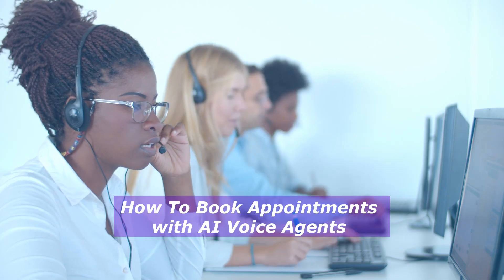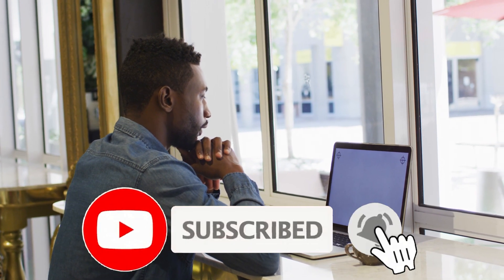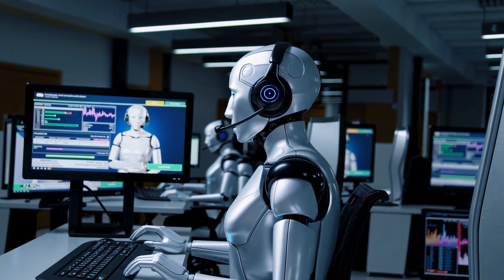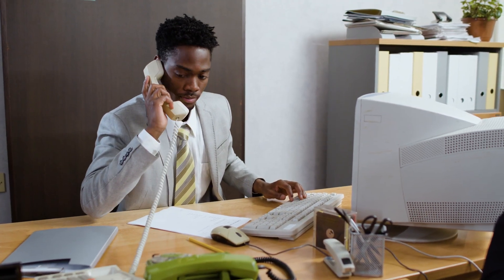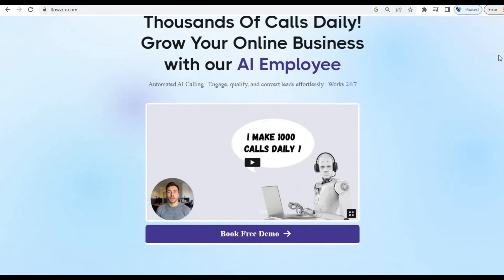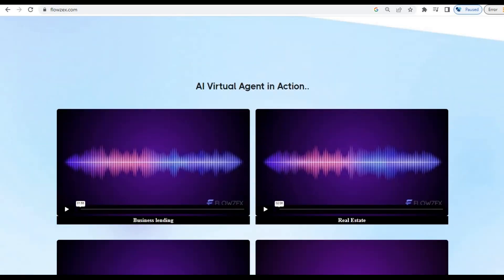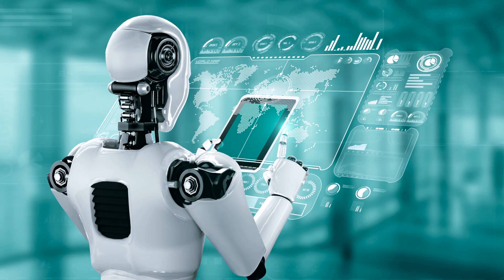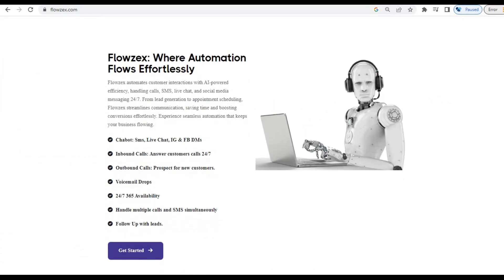How to build AI Voice Agents with Flowzex | AI cold calling - Generate leads with AI Agents 2025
🔥 AI Voice Agents: The Secret to Skyrocketing Your Leads in 2025 🔥
Discover how businesses are using AI voice agents to increase lead generation by up to 300% in 2025! In this comprehensive guide, I reveal everything you need to know about implementing AI cold calling technology to transform your business.
Learn how to build AI agents that sound remarkably human and can handle your outbound calls, lead qualification, and appointment setting - all while you focus on closing deals and growing your business.

This video breaks down:
✅ The technology behind today's ultra-realistic AI voice agents
✅ Step-by-step guide to implementing AI cold calling systems
✅ How to create effective conversation scripts that convert
✅ The exact metrics you should track to measure success
✅ Real case studies of businesses that increased leads while working less
The businesses that adopt this technology in 2025 will have a massive advantage over their competition. Don't get left behind!

If you want to find out more about How to build an AI Voice Agent,

The video is about How to build an AI Voice Agent valuable information but also try to cover the following subject:
-AI cold calling
-how to build ai agents
-ai voice agents

So you would like to find out more about How to build an AI Voice Agent, I did too and here's the video that I created around this topic.
How to build an AI Voice Agent interested me so I did some research and uploaded this to YT .
If you would like to discover more concerning AI cold calling I suggest you to take a look at our other videos

Have I responded to all of your concerns about How to build an AI Voice Agent?
 Individuals who looked for AI cold calling likewise looked for how to build ai agents.